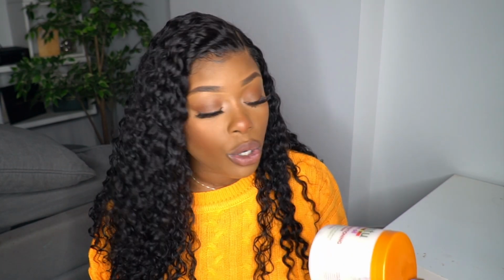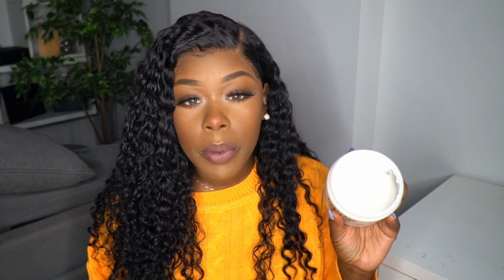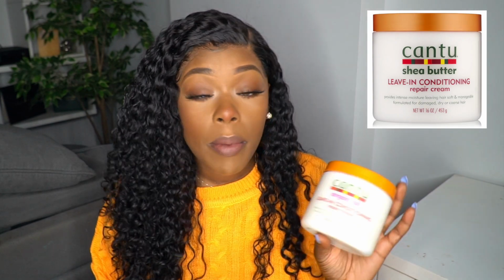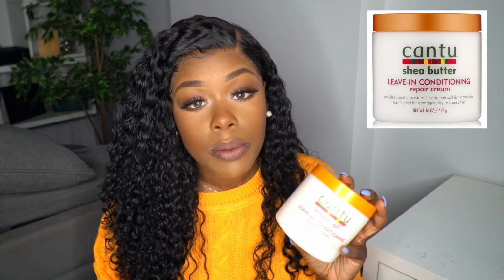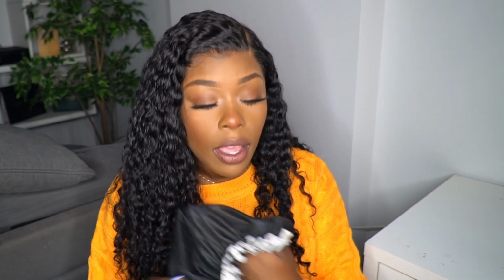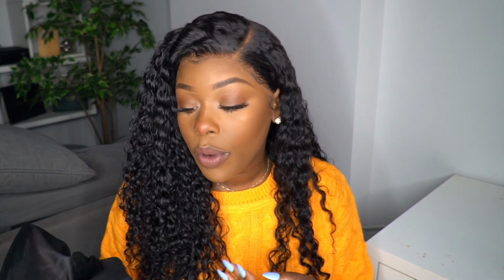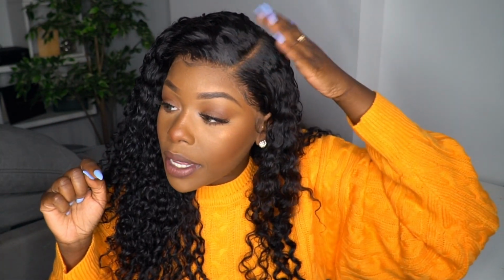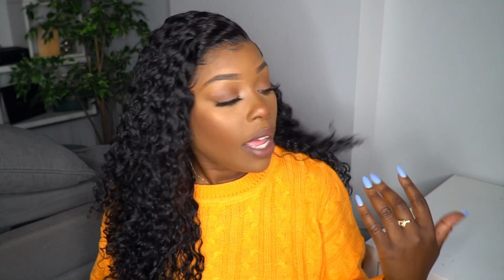How to Set & Style Curly Hair Overnight! Dream Swiss lace, Easy Application, BOMB CURLS Chinalacewig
Products Number:CF022
Hair Length:22inch